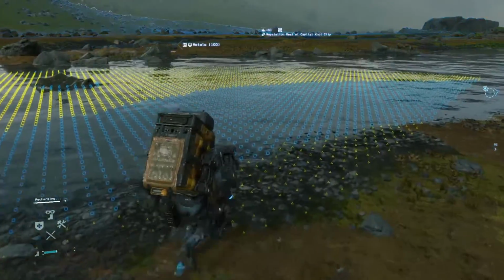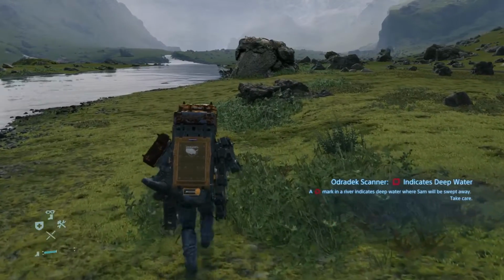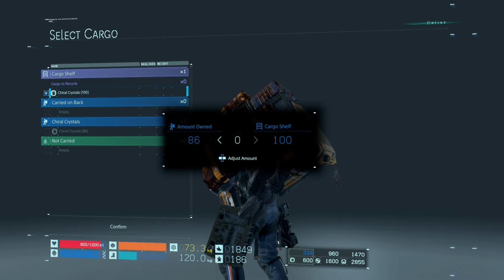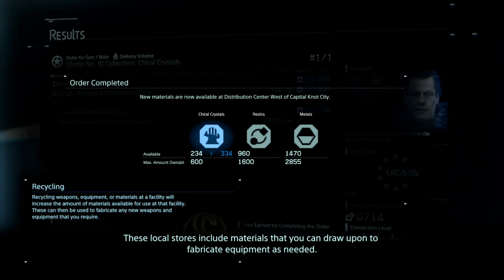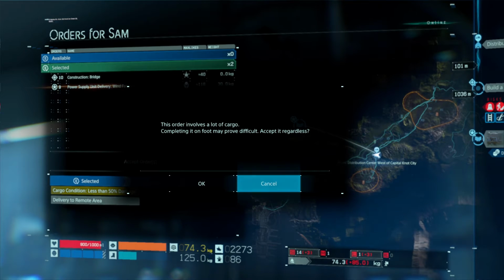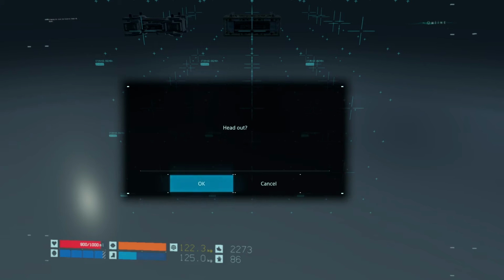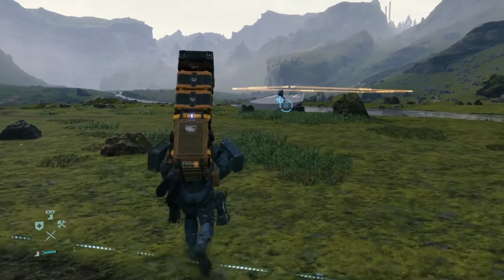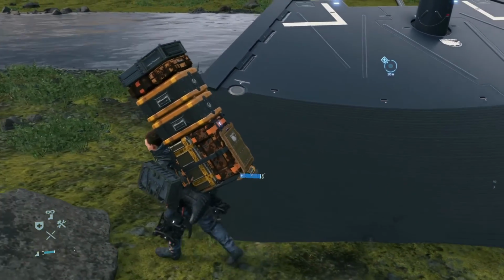DriedMoss Walking: Death Stranding_Episode 6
I learn to load packages like a Porter, float like a beaver, and forget that holding the 'Options' button down does stuff too, especially when trying to access a bridge building terminal!